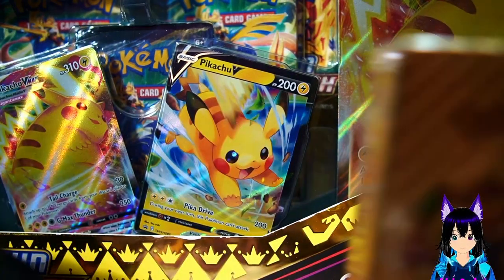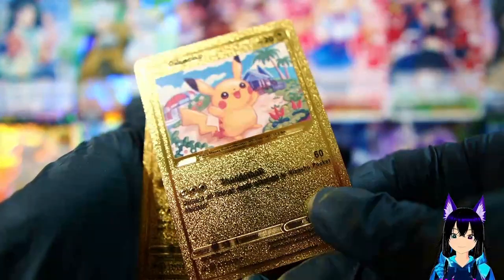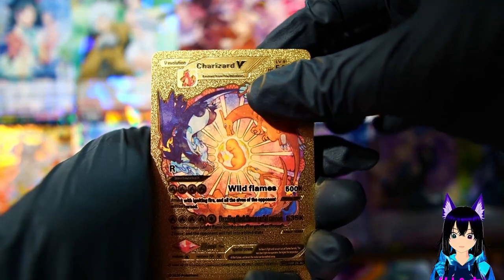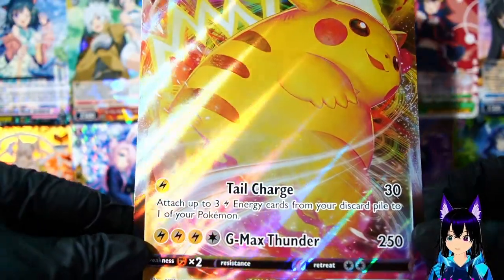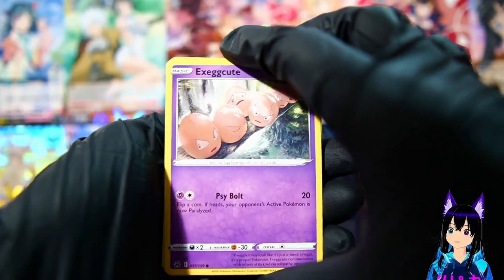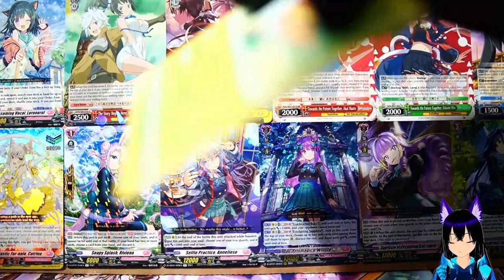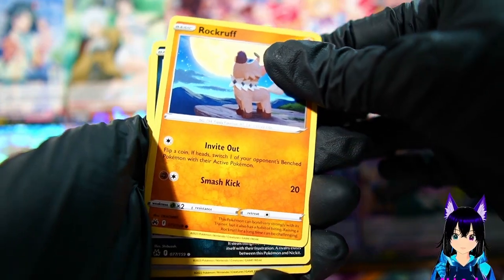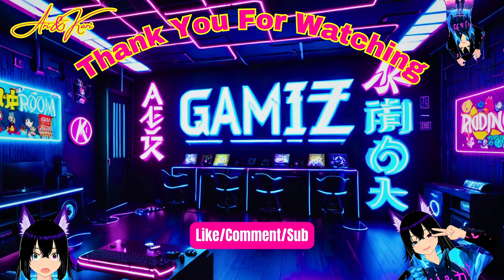Fake Pokemon Card's & Pikachu VMAX Special Collection Unboxing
We are now doing card video's, come join us, plenty of more goodies on the way.
Demon army unite!

Things I Use:
Vroid Studio
Vseeface
OBS